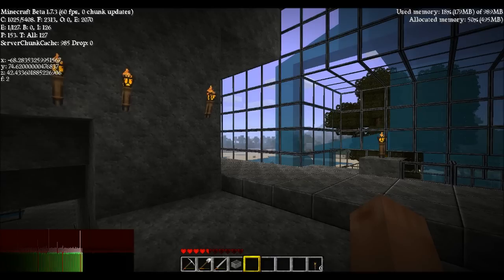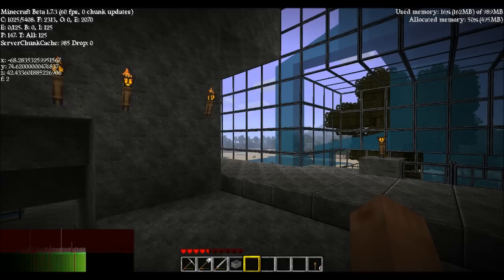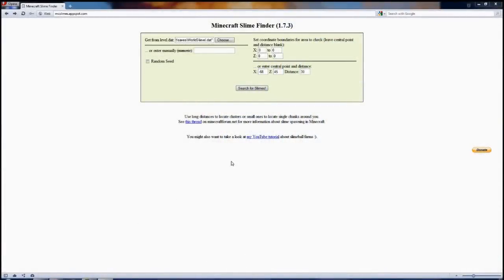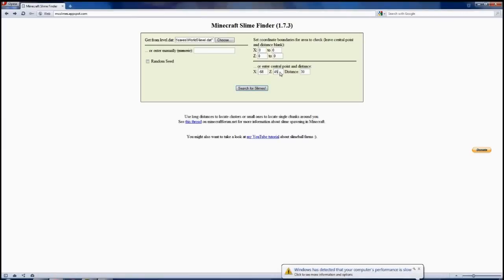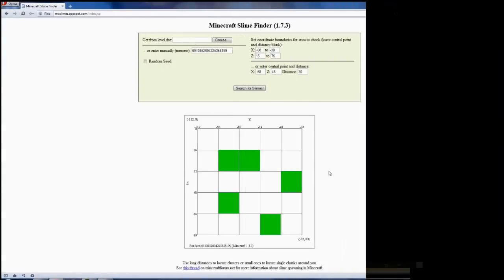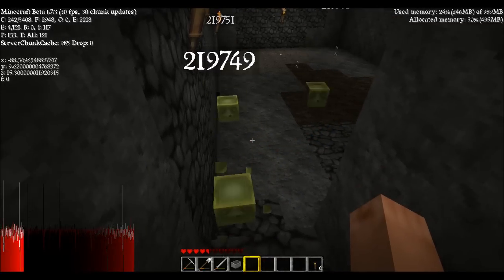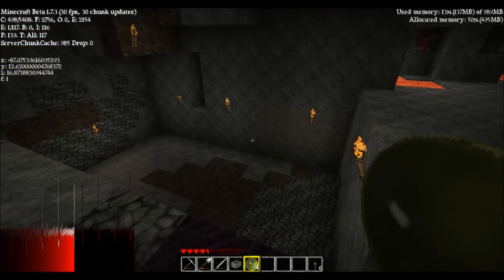Minecraft Slime Hunting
This is a tutorial of how and where to find the ever elusive slimes in Minecraft.

Windows: C:\Users\[yourusernamehere]\AppData\Roaming\.minecraft

NOTE: View Hidden files has to be on!

Mac: ~/Library/Application Support/minecraft ( "~" = username)